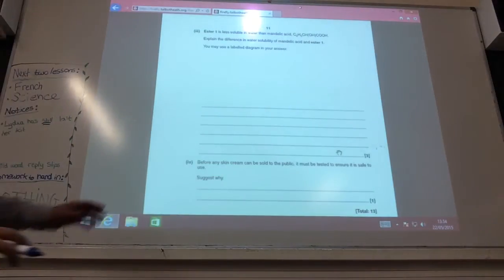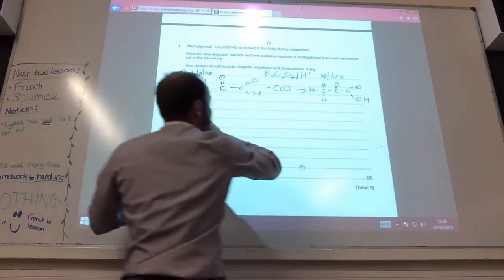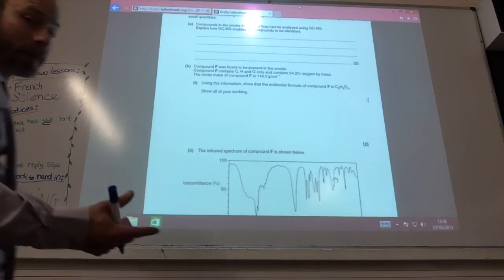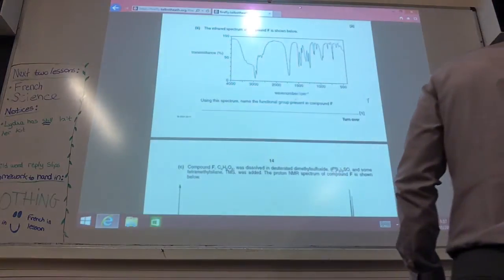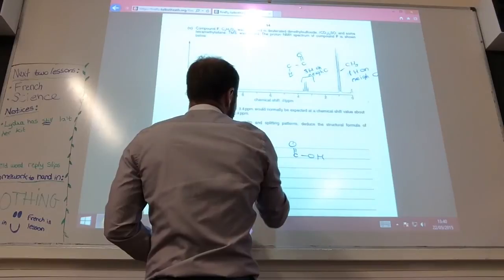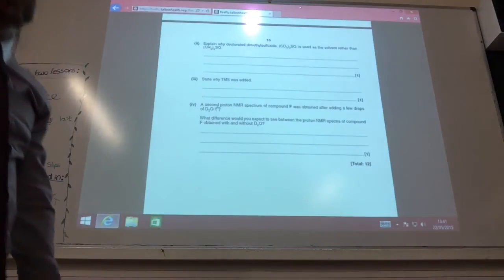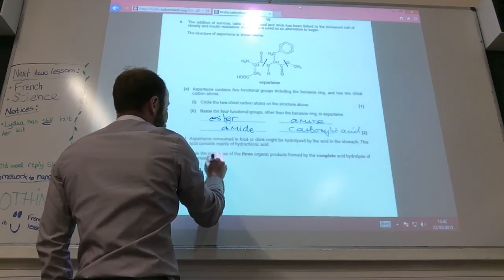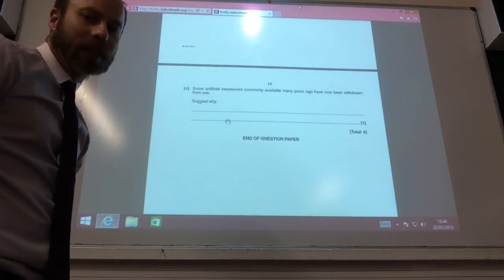F324 Rings Polymers and Analysis June 2011 q4 - 6 from